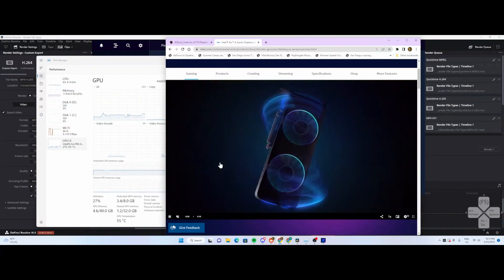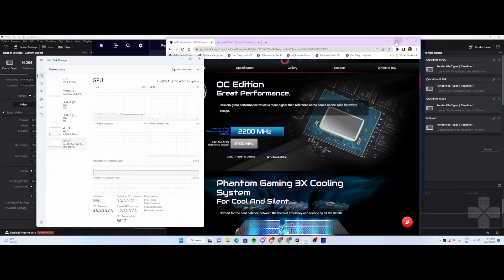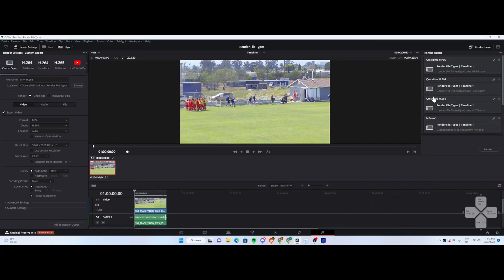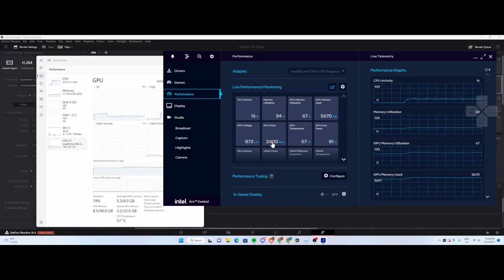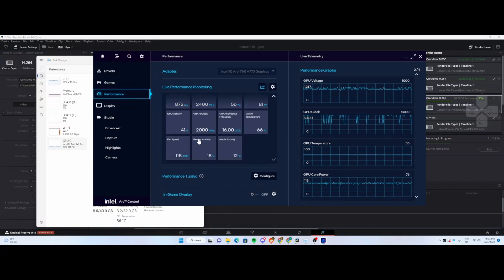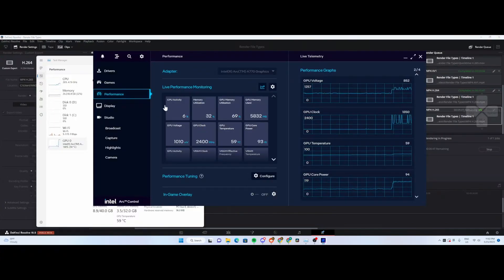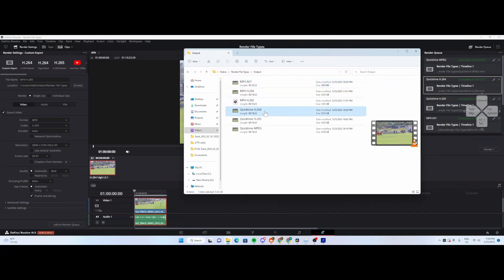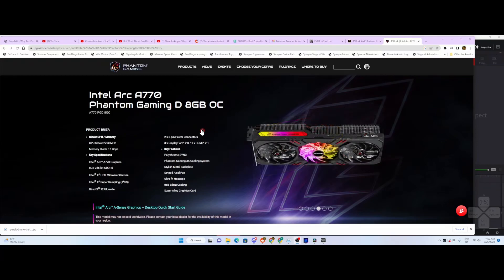Intel ARC A770 rendering AV1 on DaVinci Resolve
This video is to show the capability of AV1 rendering on DaVinci Resolve vs H.264 and H.265.  It is interesting to see what the impact of these various rendering formats on hardware and what the file size of the rendered file looks like.  It is a big impact on file size.  It will have a huge impact on streaming and bandwidth utilization.

Arc-FF052623